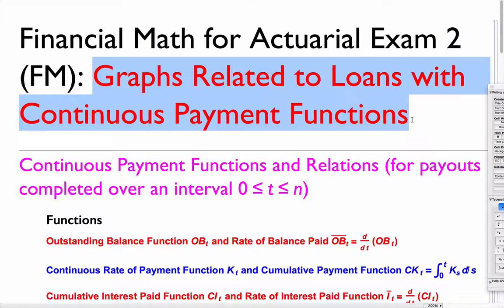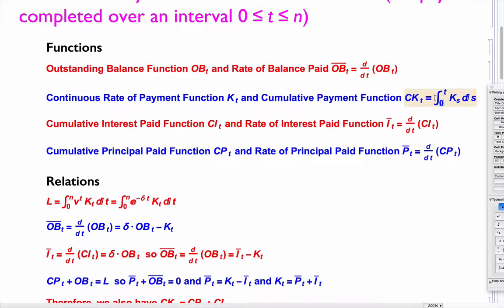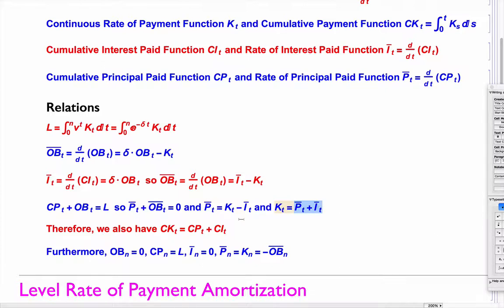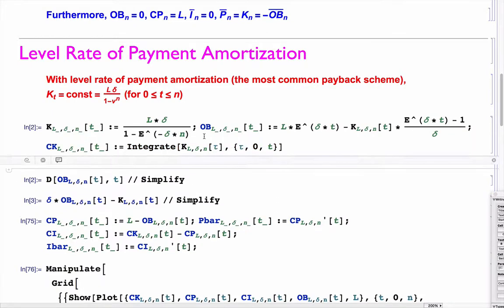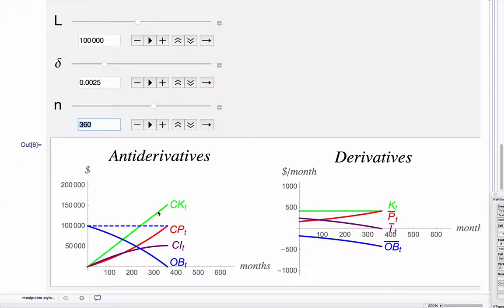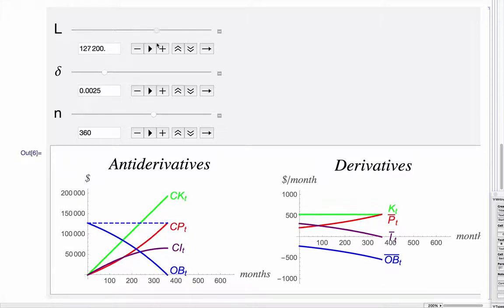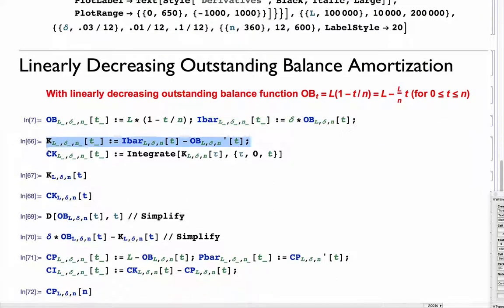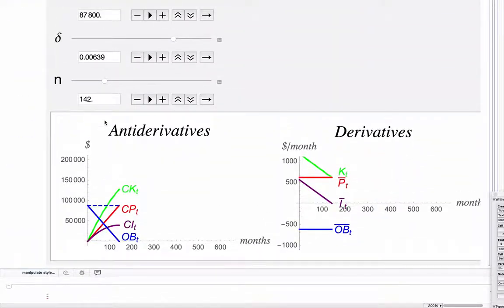Actuarial Exam 2/FM Prep: Animate Graphs Related to Continuous Payments on Loans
Financial Math for Actuarial Exam 2 (FM), Video #82. Content related to Exercise 6.46 (modified) from "The Theory of Interest", 2nd Edition, by Stephen G. Kellison